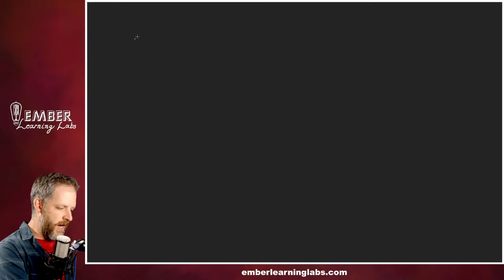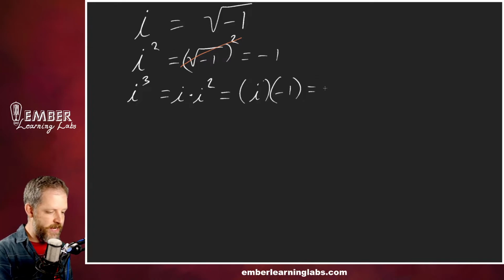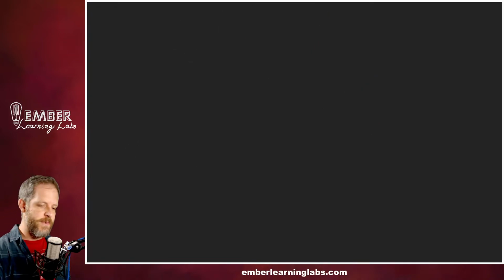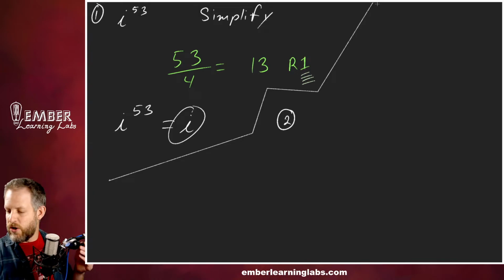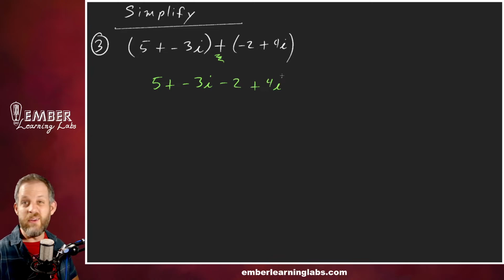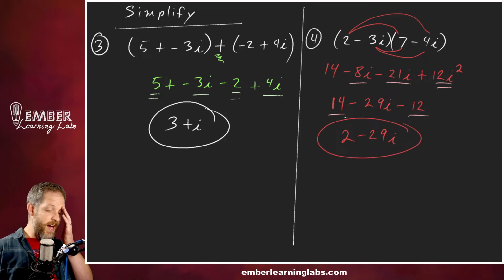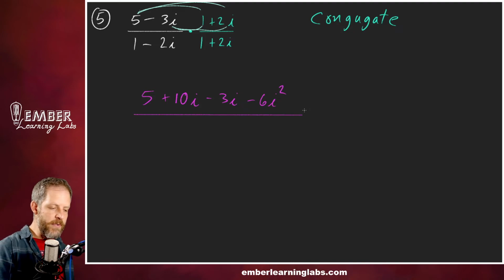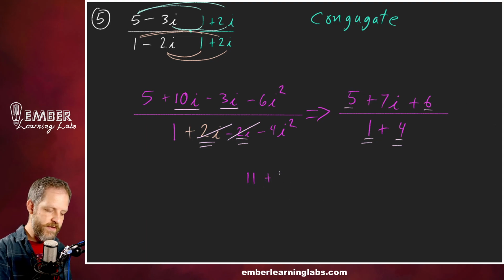0-2 Operations with Complex Numbers | Pre-Calculus | Ember Learning Labs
In this Pre-Calculus video, we will be discussing complex numbers (aka imaginary numbers).